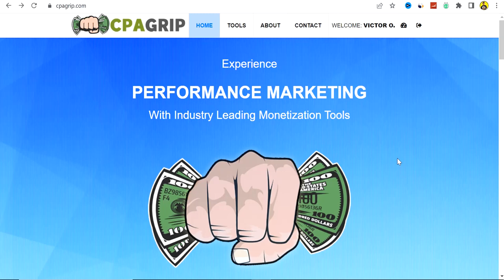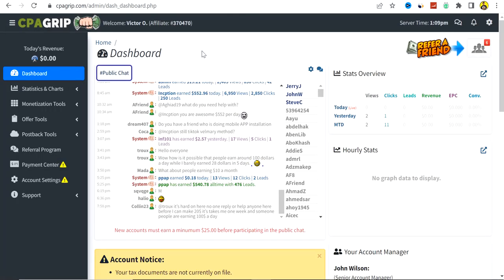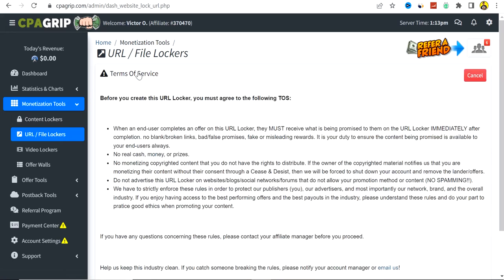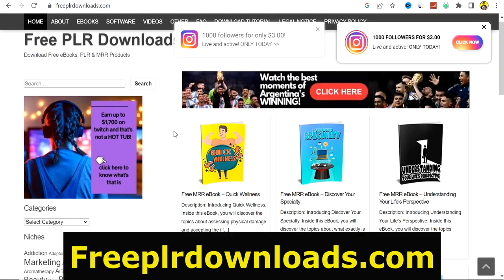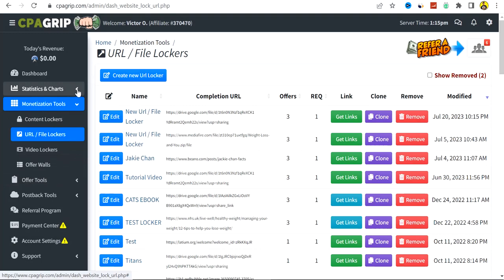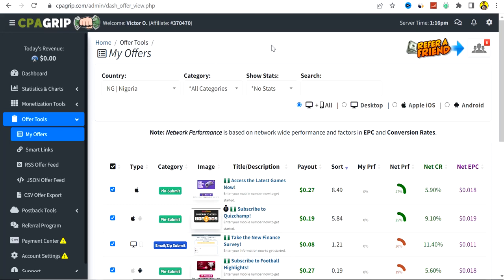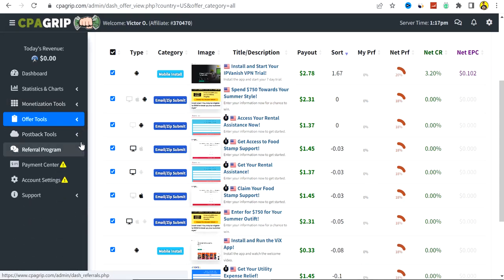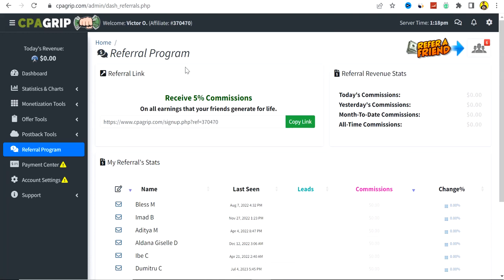CPAGRIP Tutorial: How To Make Money On CPAGRIP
This video is a tutorial video that explains how you can make money using CPAGRIP.